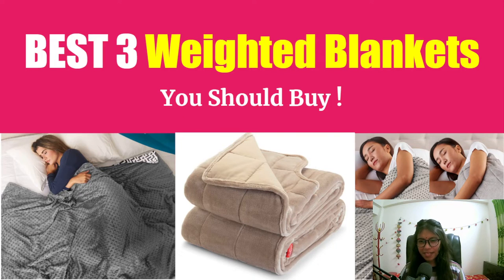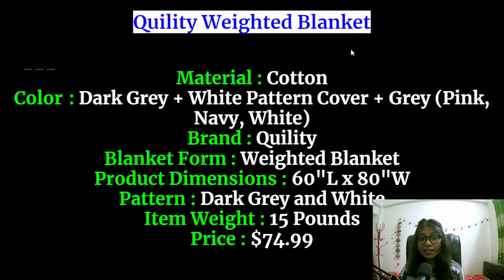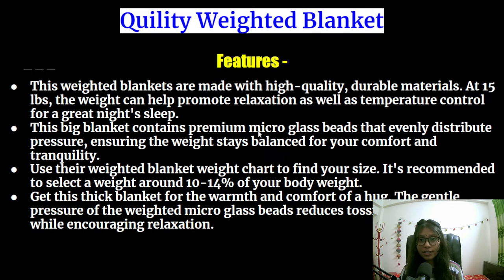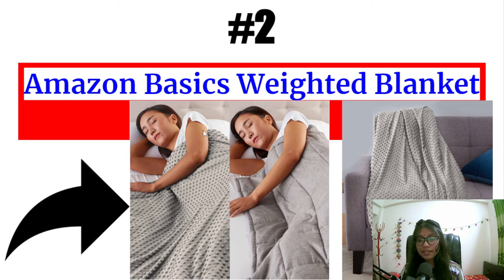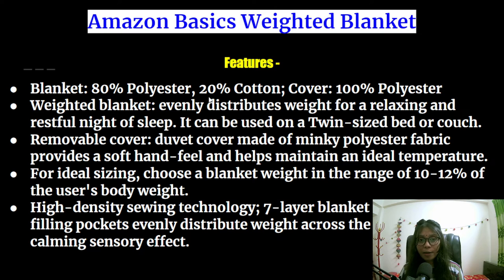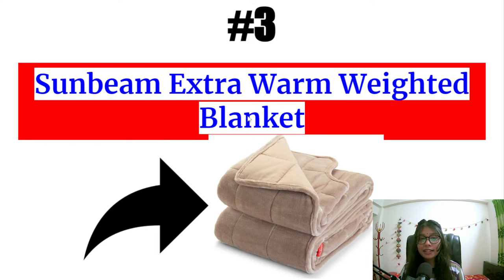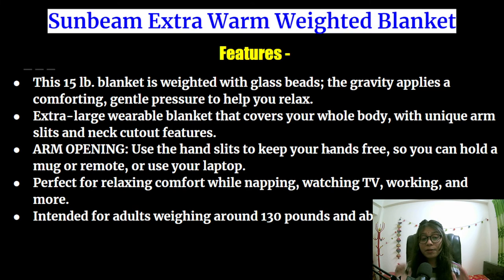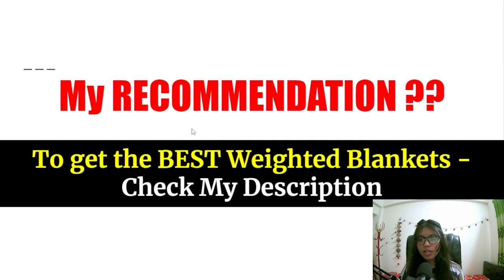3 Best Weighted Blankets | Top Weighted Blankets in 2022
3 Best Weighted Blankets | Top Weighted Blankets in 2022
🌎 Get Best Weighted Blankets Here ➡

1. Quility Weighted Blanket

2. Amazon Basics Weighted Blanket

3. Sunbeam Extra Warm Weighted Blanket

Hello Everyone !

Are you searching for the best Weighted Blankets ?

Weighted blankets are one of the best solutions to help poor sleepers get a good night's rest. But which one is the BEST ?

There are a lot of Weighted Blankets out there. But it’s really very hard to find the best one.

In this video, I will show you the Best 3 Weighted Blankets focusing on comfort and design.

I will also show you every small detail like features, price etc.

The most important thing is - No matter which one you choose from my list, You’ll be a guaranteed winner. These are the best of the best Weighted Blankets and you can’t go wrong with any of them.

Now, let's start !

1. Quility Weighted Blanket

Material : Cotton
Color : Dark Grey + White Pattern Cover + Grey (Pink, Navy, White)
Brand : Quility
Blanket Form : Weighted Blanket
Product Dimensions : 60"L x 80"W
Pattern : Dark Grey and White
Item Weight : 15 Pounds

2. Amazon Basics Weighted Blanket

Material : Polyester
Color  : Dark Grey/Grey (Navy)
Brand : Amazon Basics
Product Dimensions : 72"L x 48"W
Pattern : Geometric
Item Weight : 19.4 Pounds

3. Sunbeam Extra Warm Weighted Blanket

Material : Microfiber
Color : Mushroom
Brand : Sunbeam
Product Dimensions : 73"L x 54"W
Pattern : Solid

1. Quility Weighted Blanket

2. Amazon Basics Weighted Blanket

3. Sunbeam Extra Warm Weighted Blanket

Our goal is to help viewers make the best purchasing decisions, however, the testimonies and opinions expressed are ours only.

We review products and services you might find interesting. If you purchase them, we might get a share of the commission from the sale from our partners. This does not drive our decision as to whether or not a product is featured or recommended.

1. Quility Weighted Blanket

2. Amazon Basics Weighted Blanket

3. Sunbeam Extra Warm Weighted Blanket

Hope this video will help you to select the best Weighted Blankets.